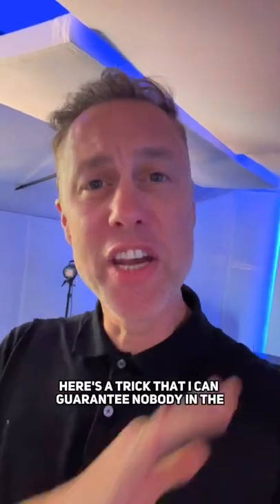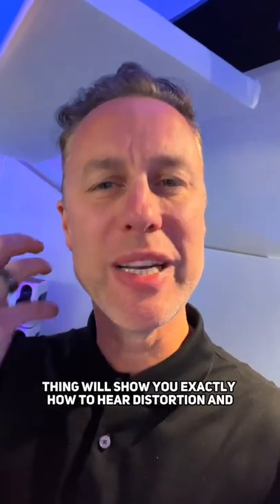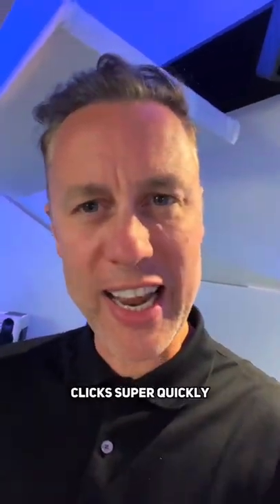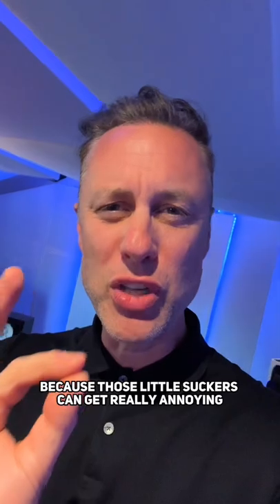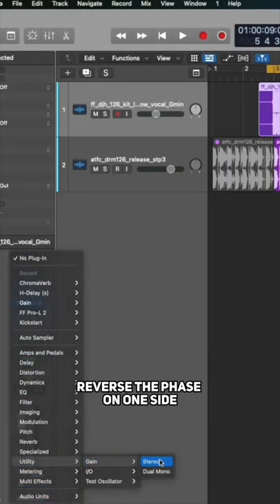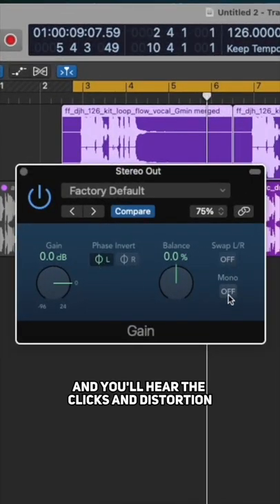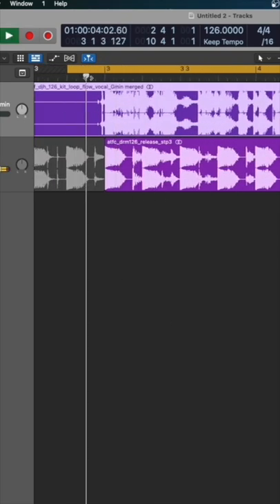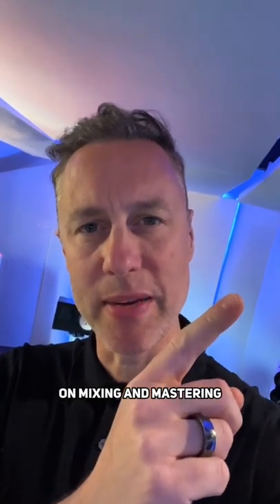HOW TO HEAR DISTORTION AND CLICKS…